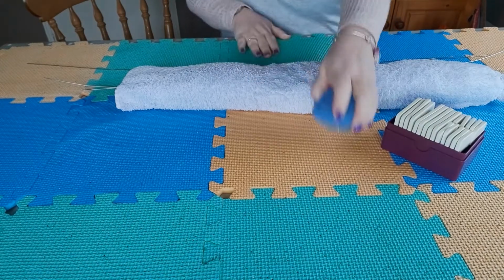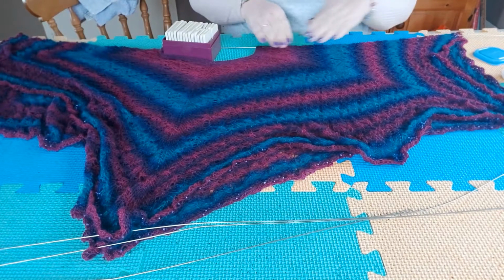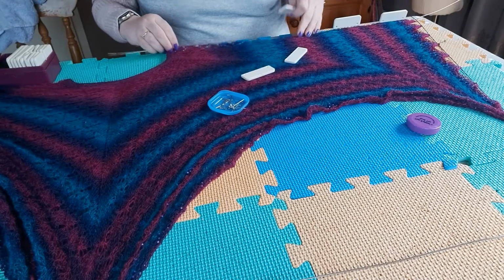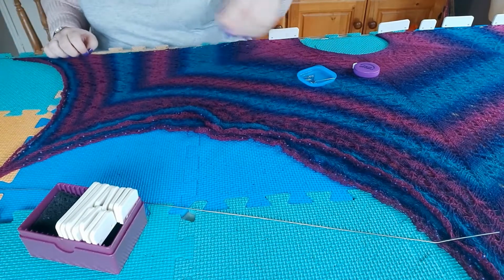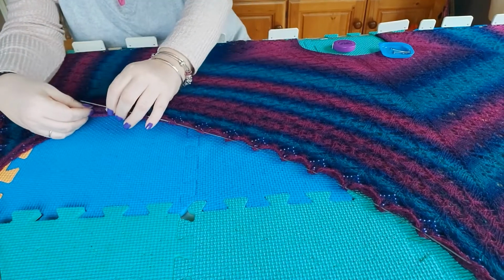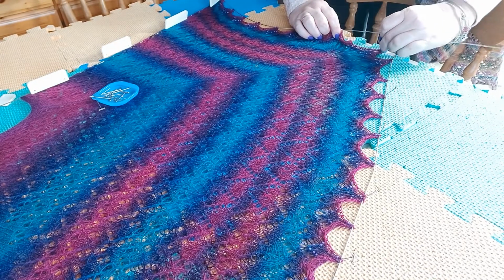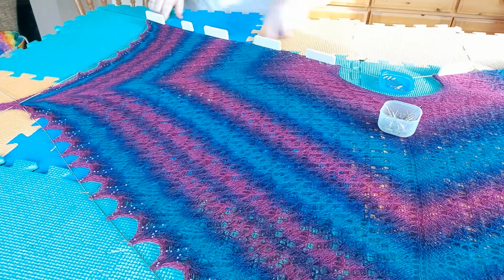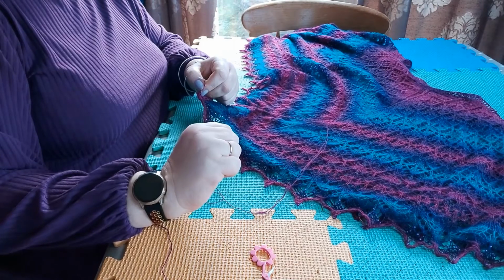Block & Seam the Lavinia Poncho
In today's video I show you how to block and seam Lavinia.